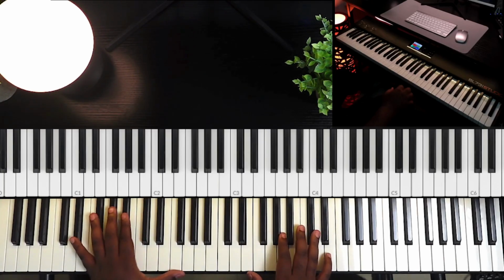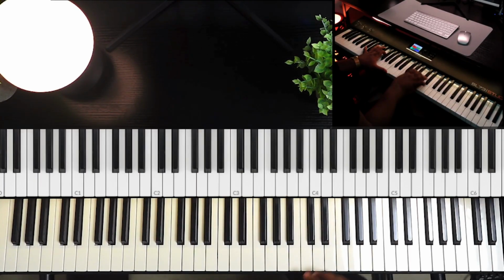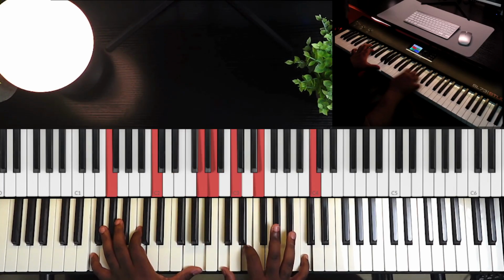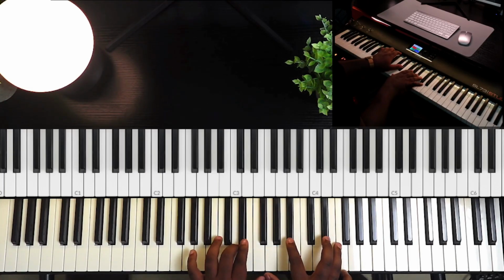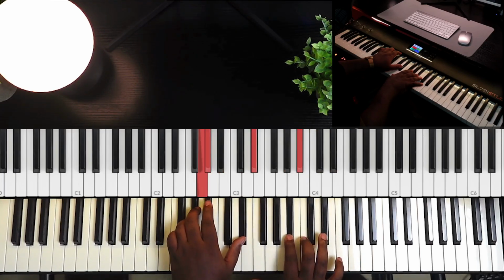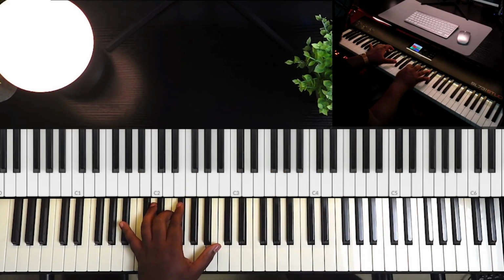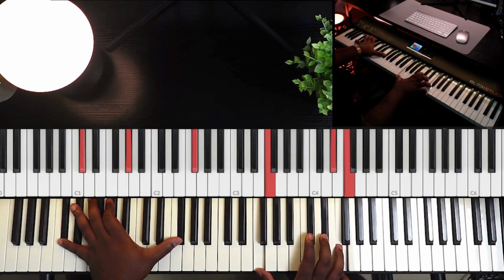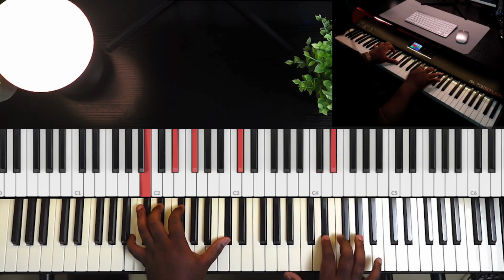"Human Nature" Arrangement Played With Alternate Chords | Piano Tutorial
🎹 Ready to take your playing to the next level?
👇 Grab my top resources and start improving today!

(Stay consistent, get weekly breakdowns, and receive private feedback)

⚡ FASTEST WAY TO GROW → 3-Hour Intermediate → Pro Piano Course
(A step-by-step system that gives you pro tools to level up in just 3 hours)

(Trusted by 1,000+ pianists worldwide to instantly upgrade their chords & progressions)